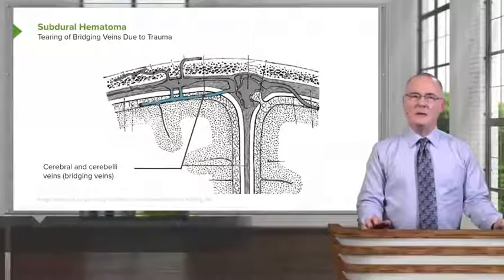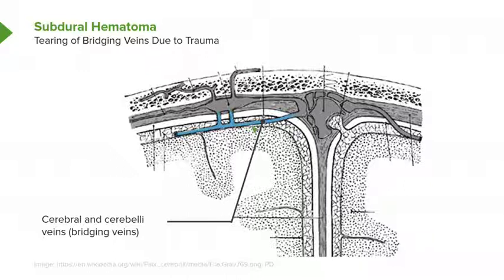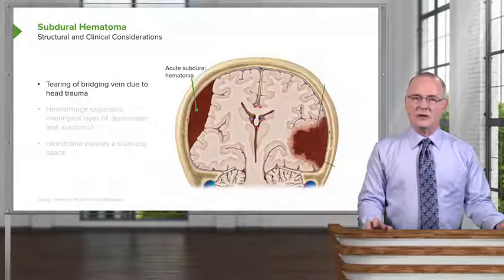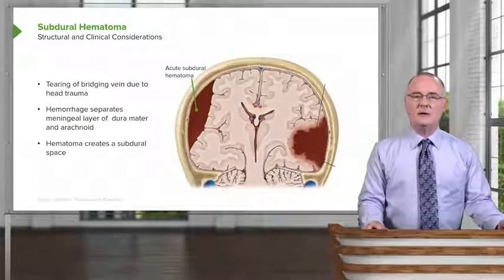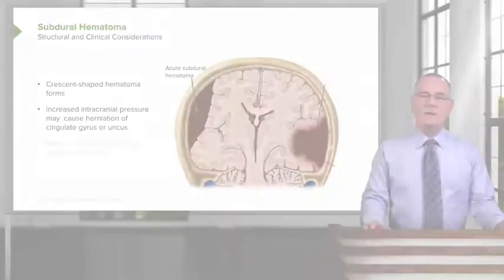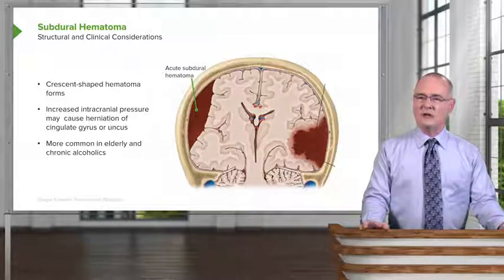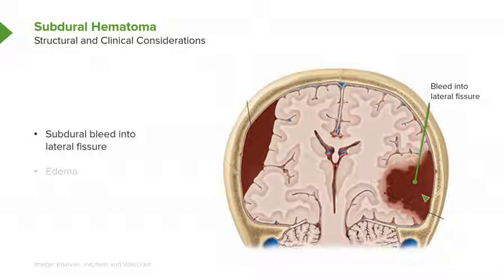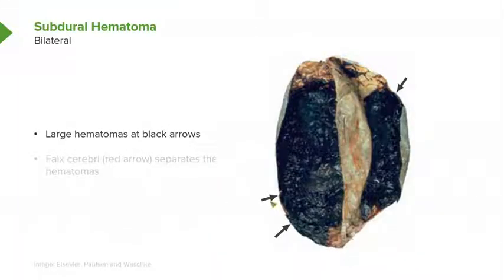Subdural Hemorrhage – Head & Neck Anatomy